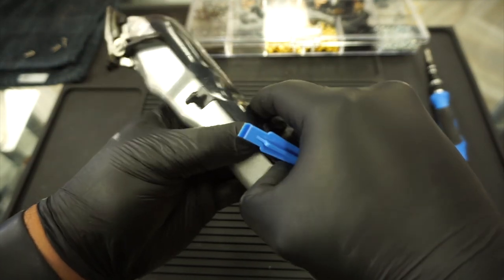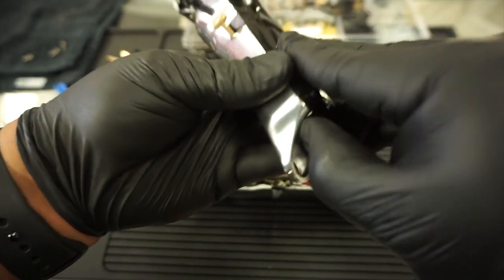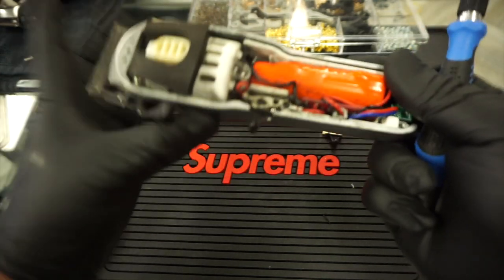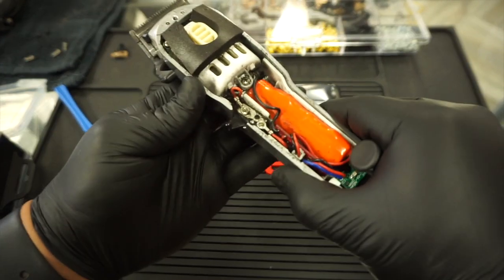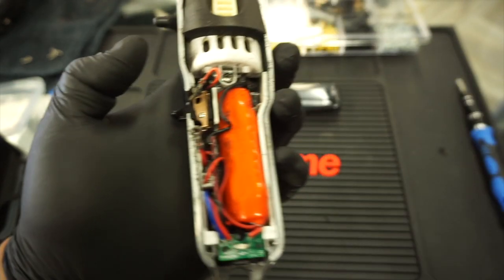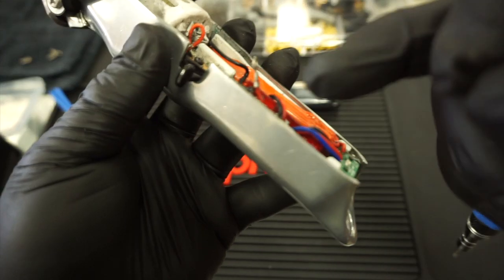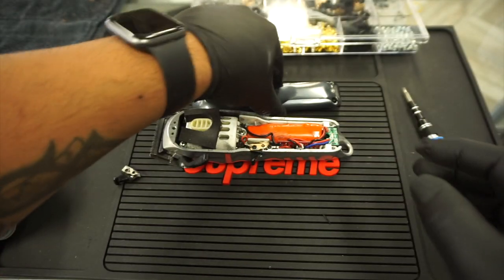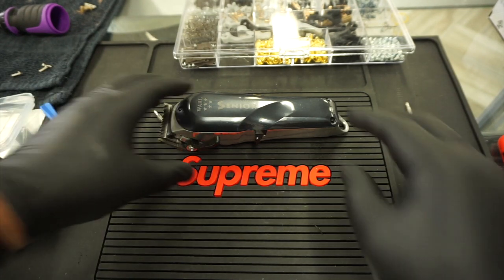HOW TO: FIX THE WAHL CLIPPER OFF/ON SWITCH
Want to learn how to fix your Wahl clippers?Then this video is for you. I fix these pretty often, with time and usage things tend to get wear and tear so you need to replace things and in this case fix. The great thing is I'm here to walk you through everything step by step! Much love! -Cesar

Equipment Used:
Wahl Cordless Senior